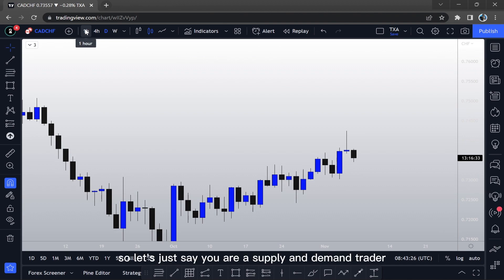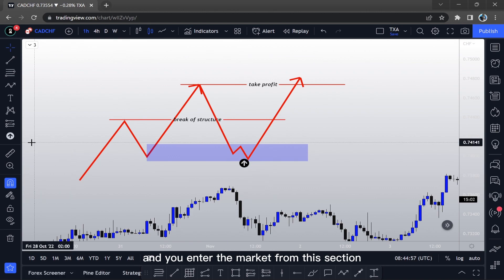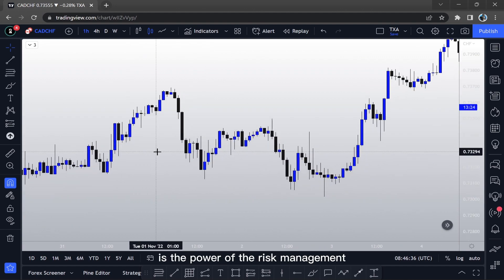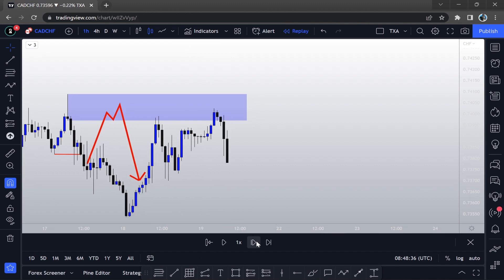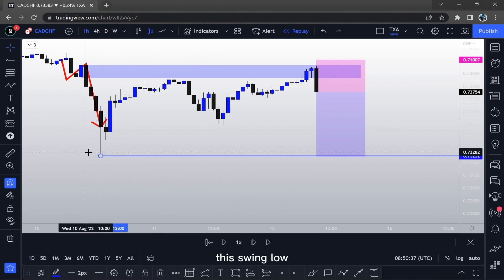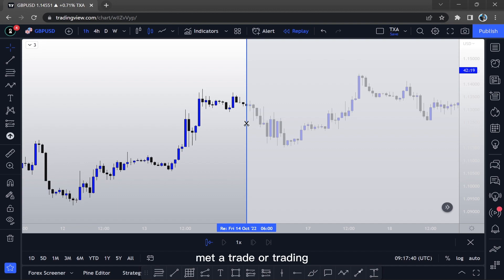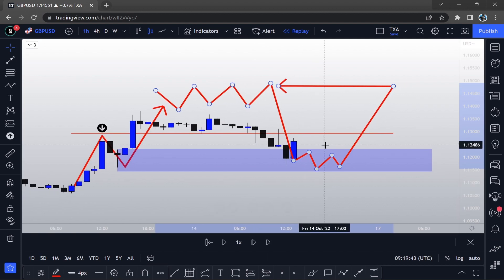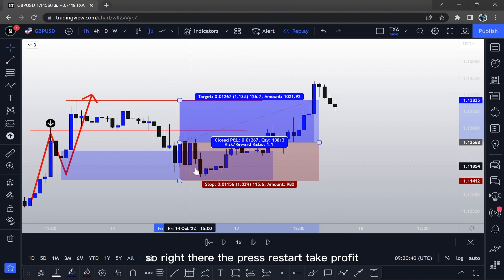THE BEST WAY TO BACKTEST & PRACTICE ON TRADING VIEW USING BAR REPLAY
In this video, we're going to show you the best way to backtest and practice on tradingview using bar replay.

~~~Access Private Discord / 1 to 1 Mentorship & Course
Become A Liquidity Sweep Specialist Today

This is an important tutorial for those of you who are looking to improve your Tradingview skills. By following this guide, you'll be able to backtest and practice your trading strategies in a safe and efficient way. So be sure to watch the video and get started on your Tradingview journey!

The replay mode in Tradingview has been so beneficial to my trading journey. It is the easiest way to back test any strategy and see if the results follow. Using the replay mode in Tradingview is a great strategy tester and it also gives you a real perspective on how good you are as  a trader and whether you are ready or not to transition to placing real live trades.